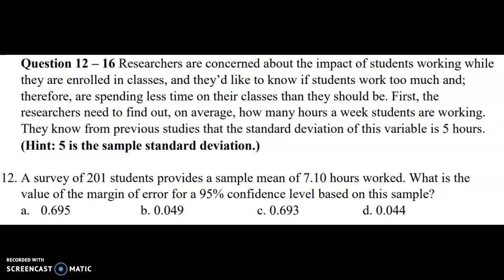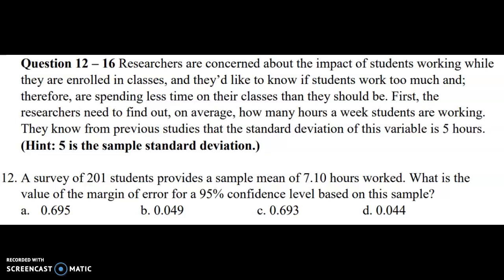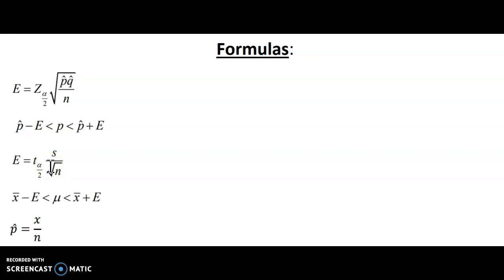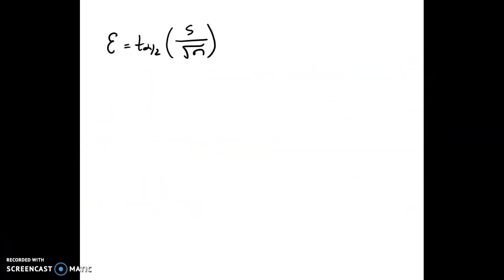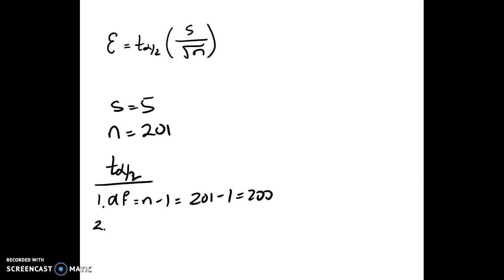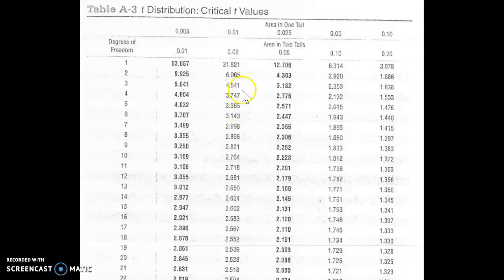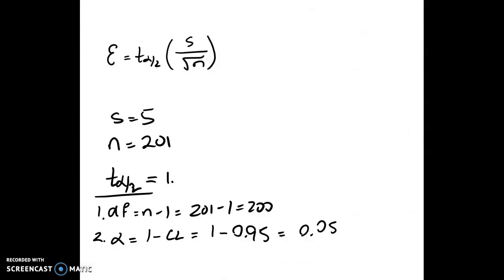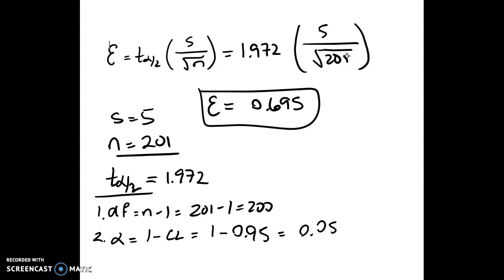Math 210 Practice Exam 3 Q12